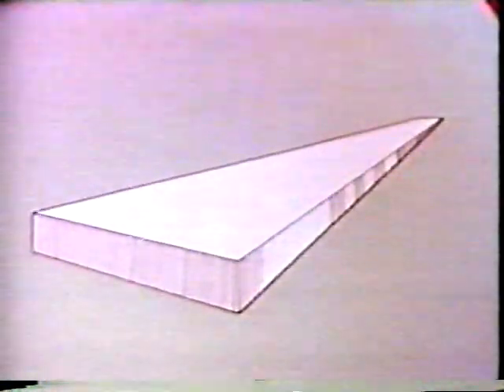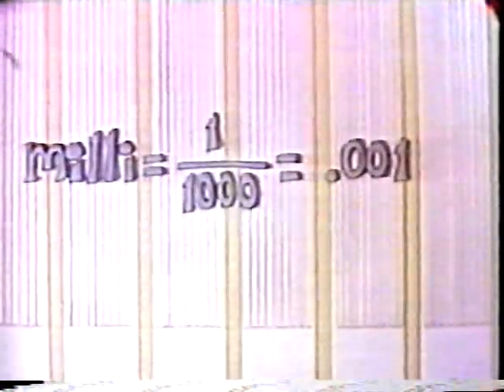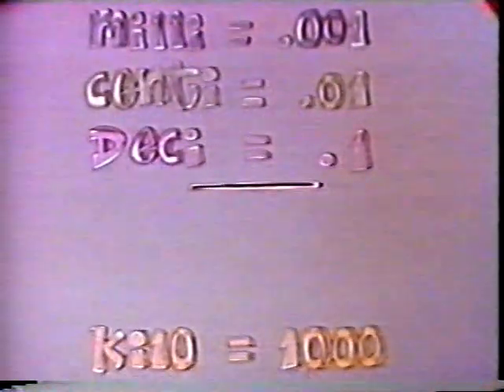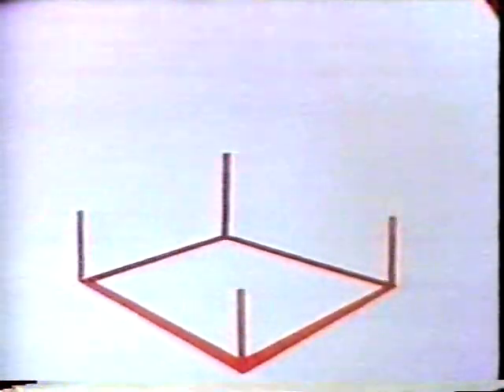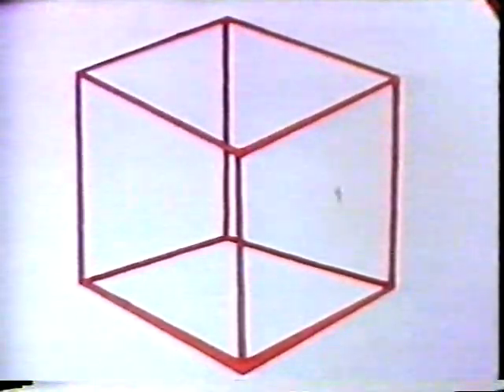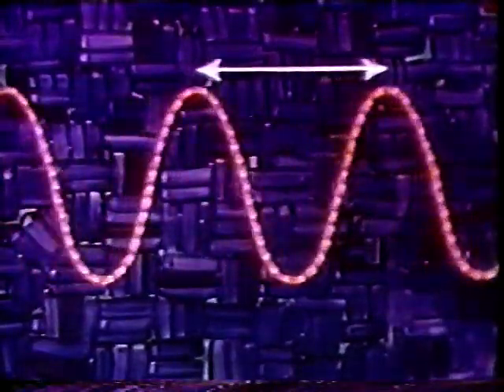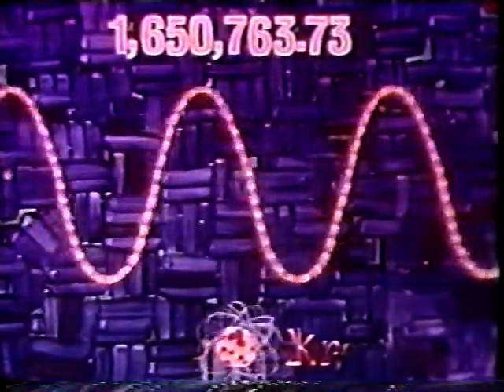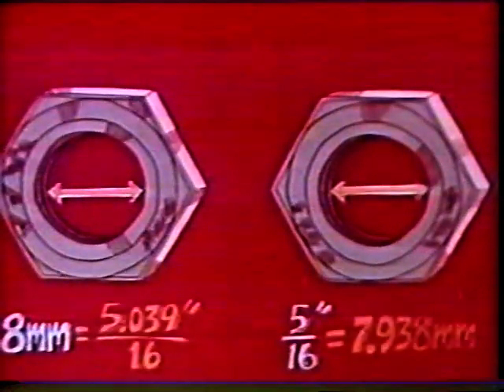The Metric Film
Self deprecating American explanation of the details and the merits of the metric system.  circa 1970ish.